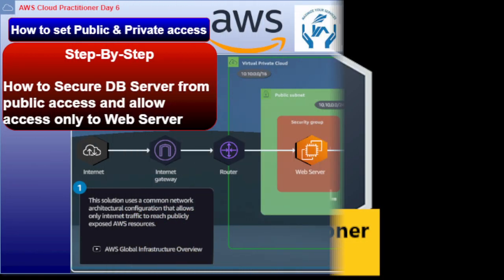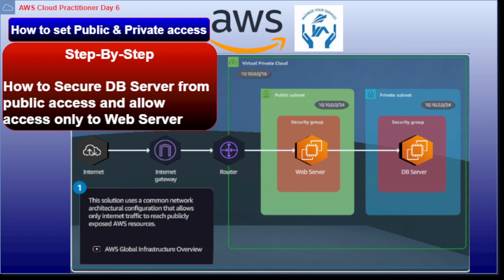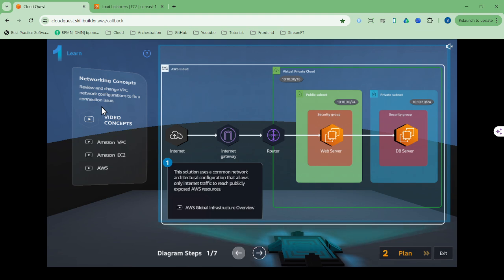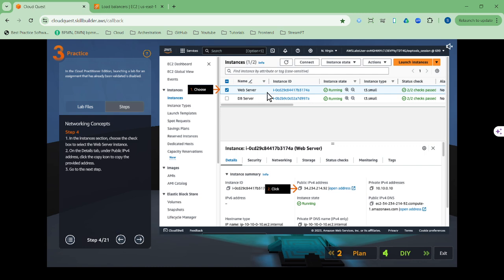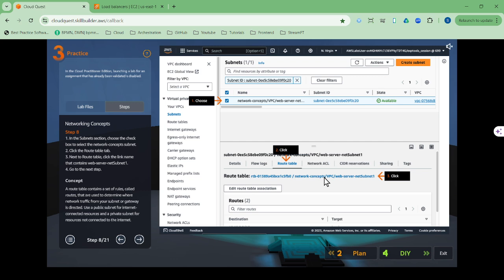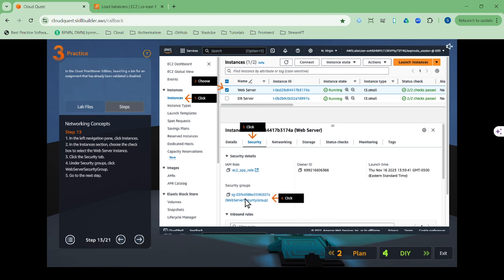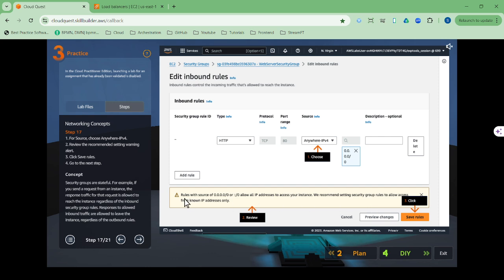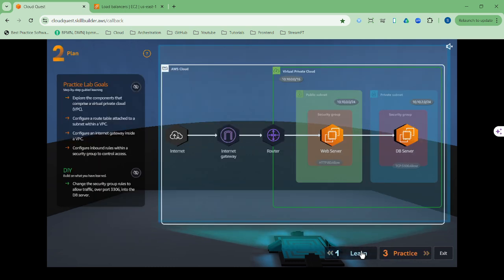Amazon Cloud Practitioner Tutorial | aws Subnet | What is public and private subnet and How to use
P7 Cloud Practitioner Tutorial | Amazon Subnet | What is public and private subnet and How to use